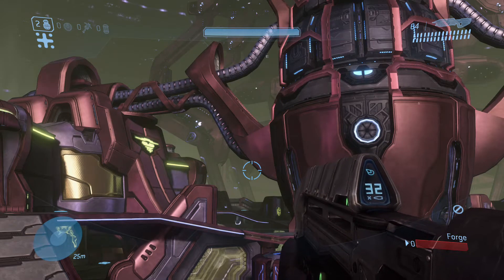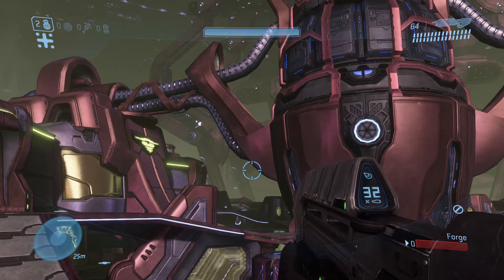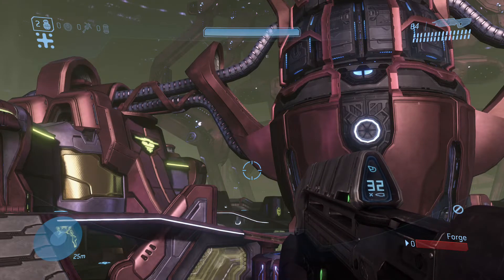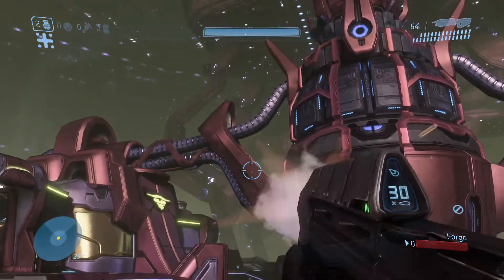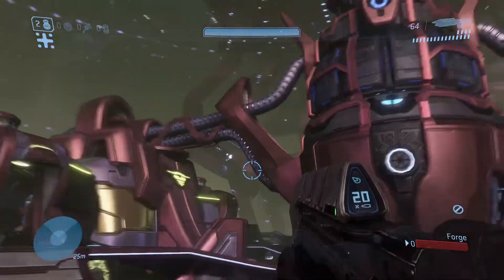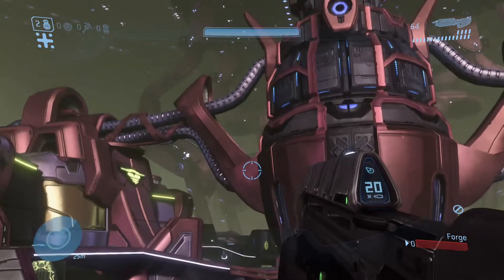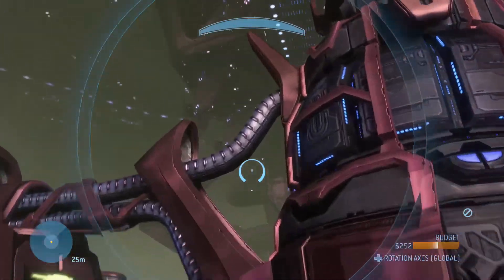Halo 3 Assembly Skull Guide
🎮 A guide on how to get the Assembly Skull in Halo 3.

💡 You must use Forge Mode.

💀 Each Skull is worth 5 Gamerscore.

🕹Once you’re done with this playlist you will earn the Brainpan Achievement & 10 Gamerscore.